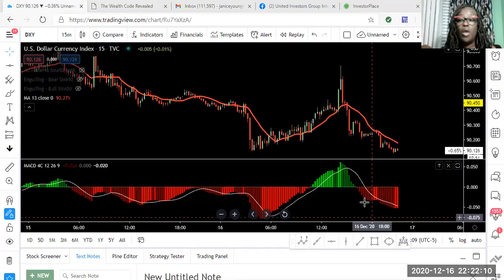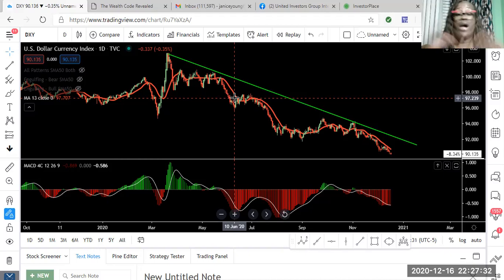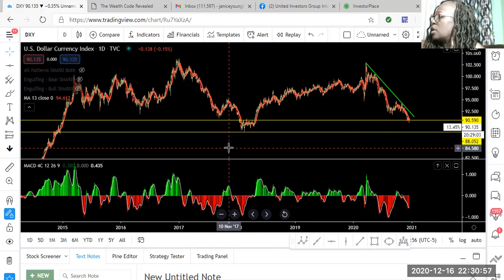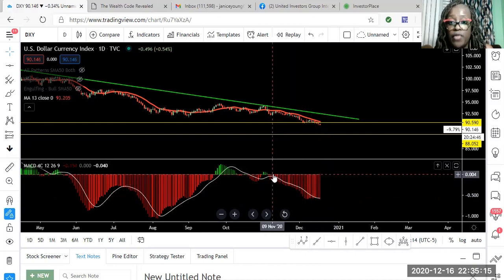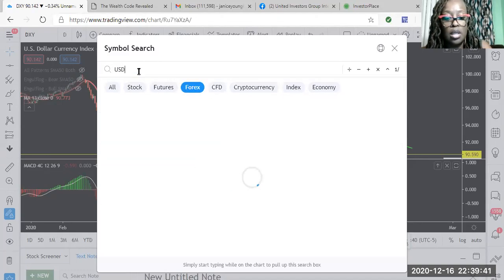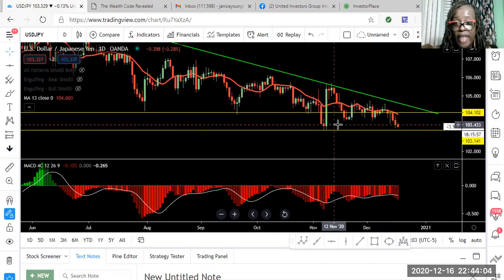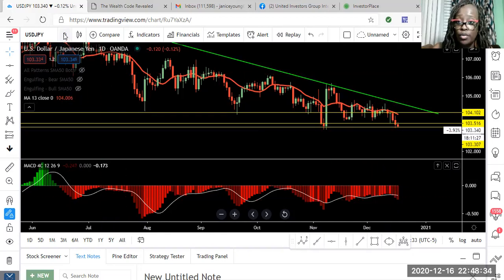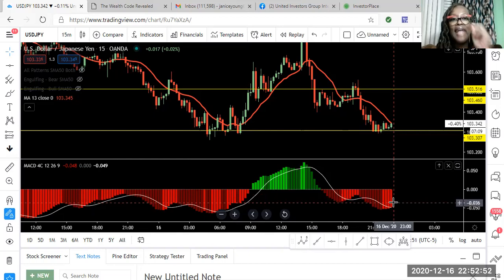HOW TO TRADE FOREX USD PAIRS